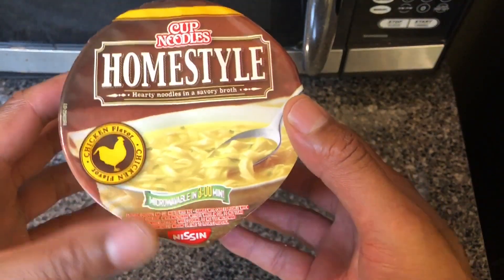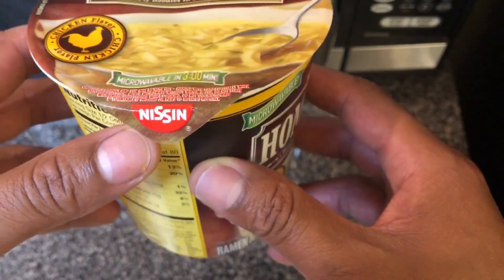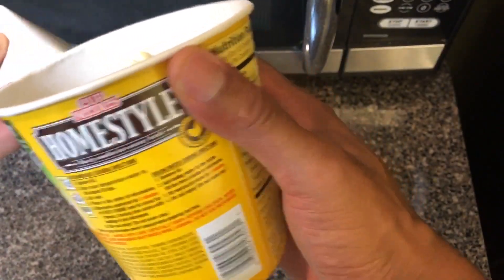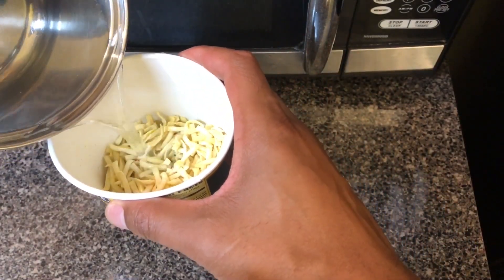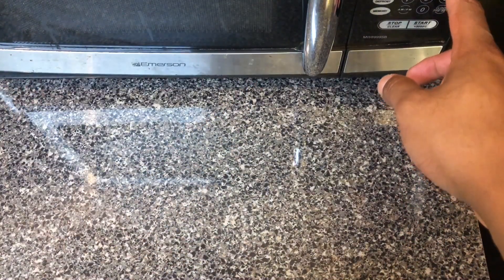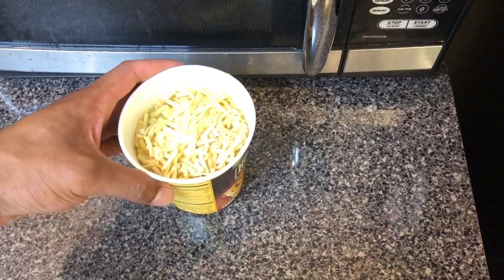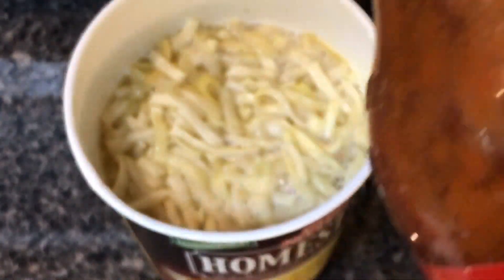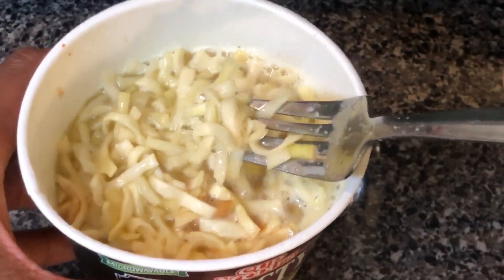How to make homestyle Ramen noodles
Showing how to make Homesdale Ramen noodles in the microwave. Let me know if you have any questions .